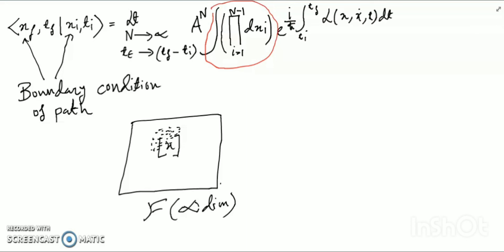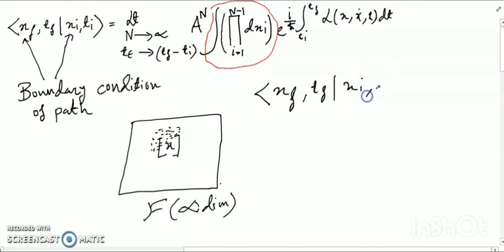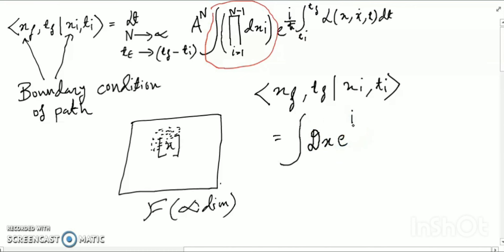Feynman path integral formulation details explanation video Part 3